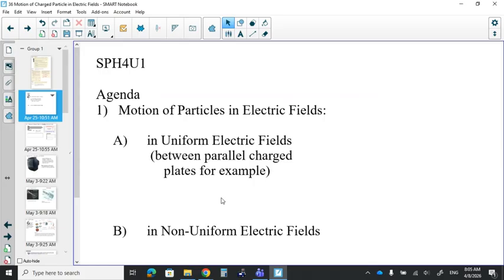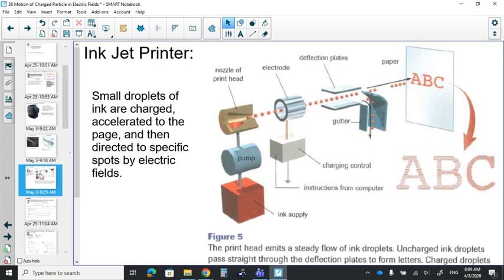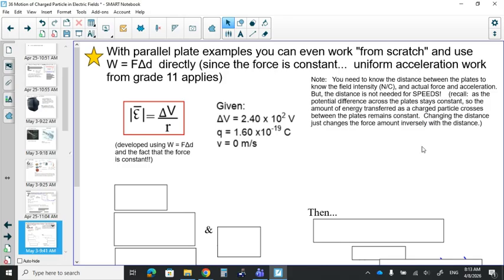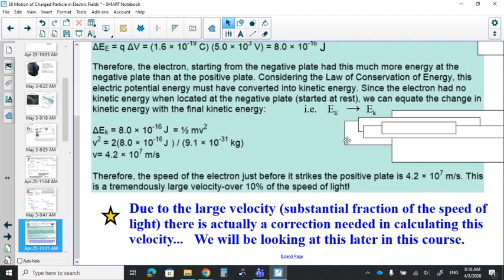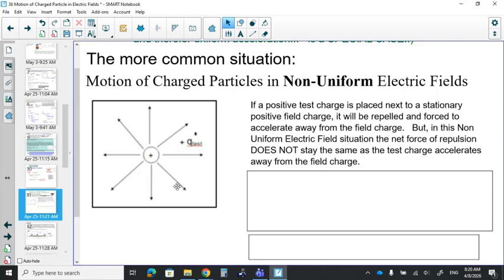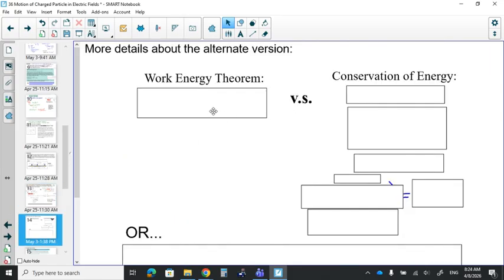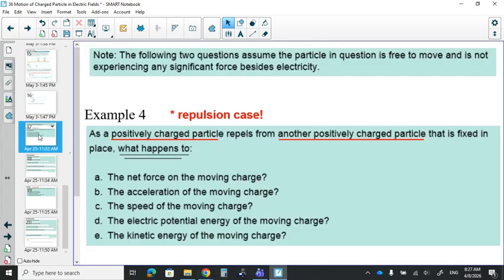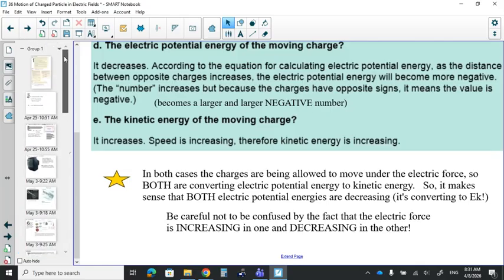36 Motion of Charged Particle in Electric Fields